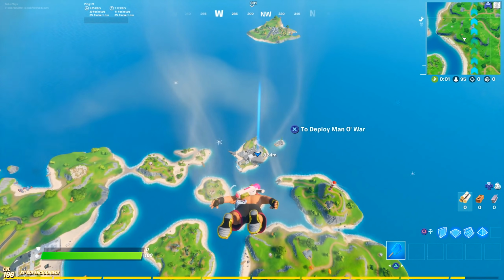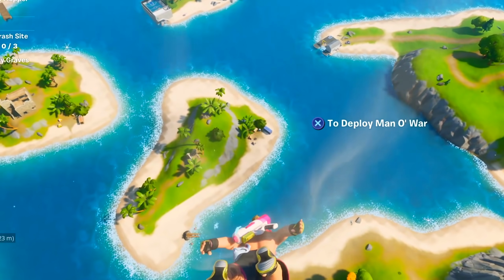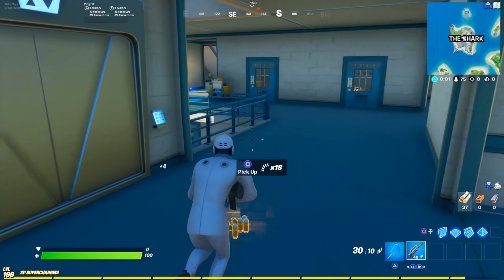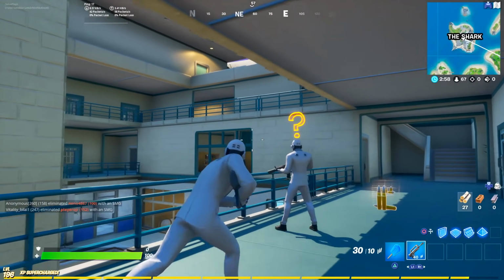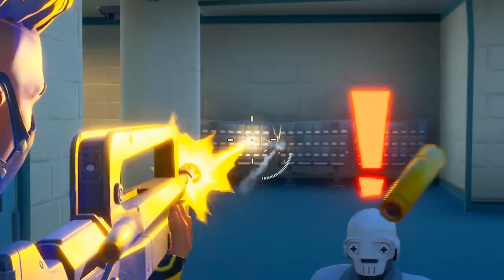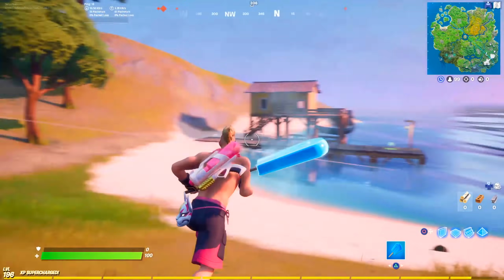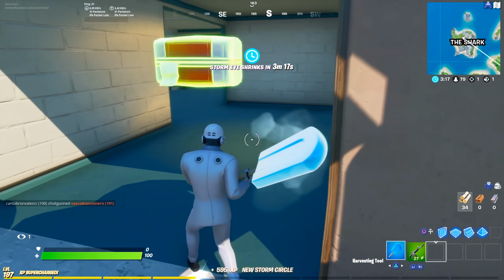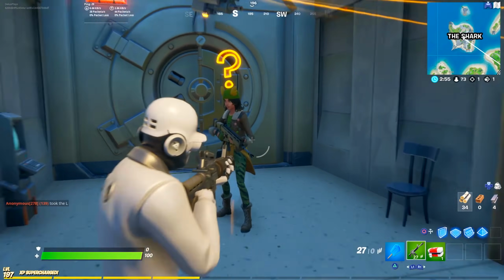Fortnite But Pretending To Be a Henchman To Protect Skye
Video uploaded & owned by DeluxPlays. (PG, Family Friendly + No Swearing!)